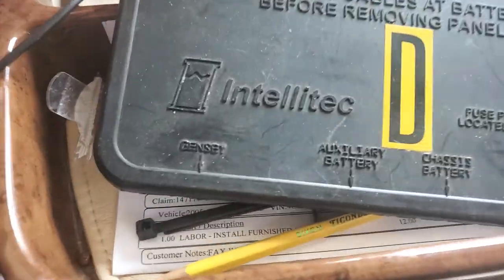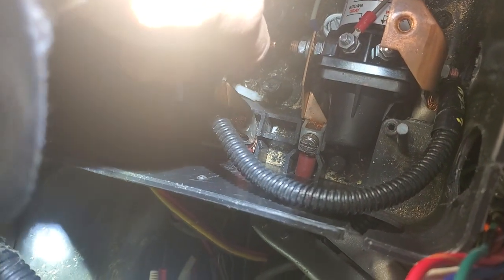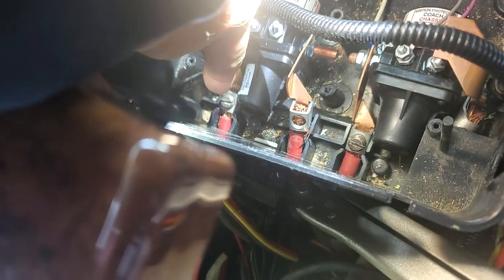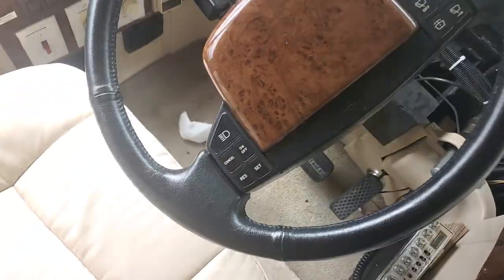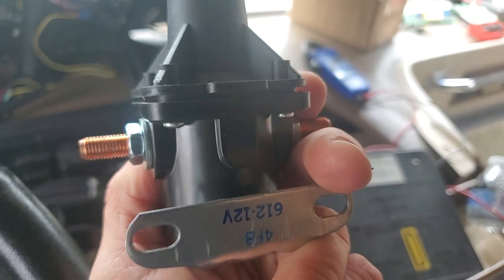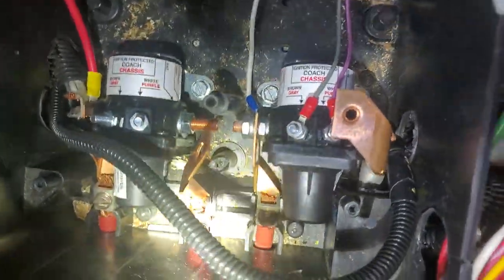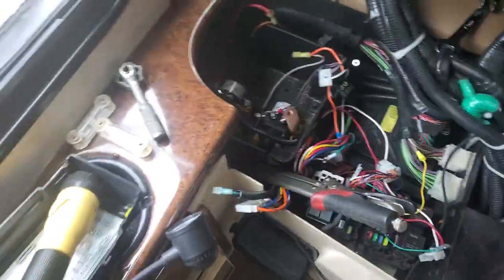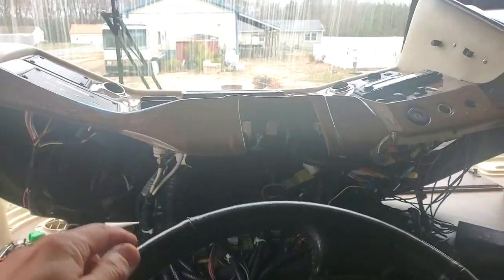BCC BATTERY CONTROL CENTER. Tips on installing relays and board . video 3 of 3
Pay attention to the screws that hold your cables in. Also learn how to use common tools to your advantage.